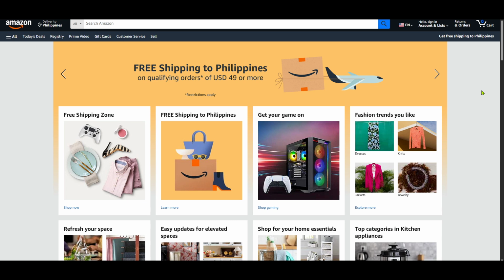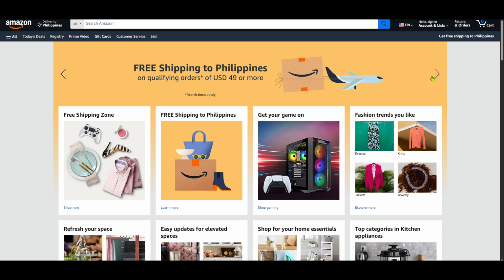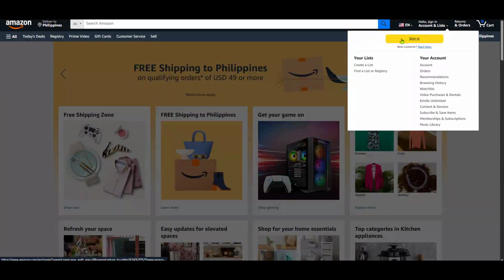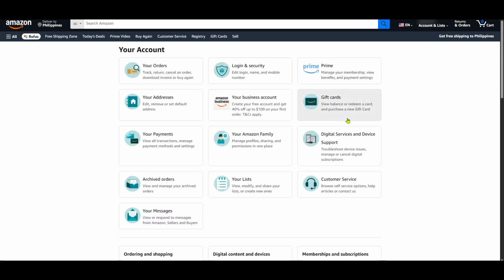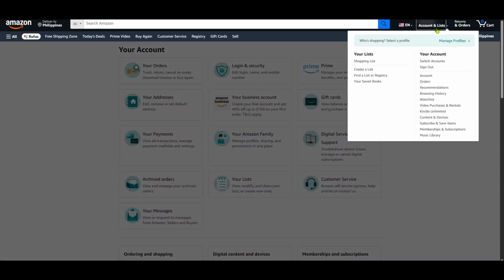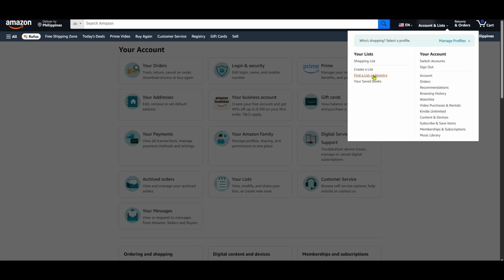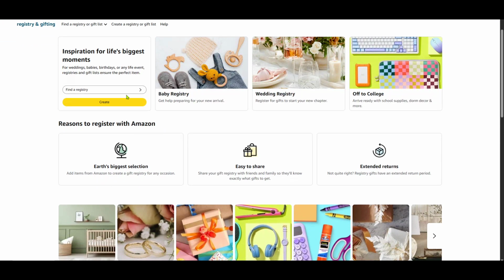How To Find A Registry On Amazon (Full 2025 Guide)